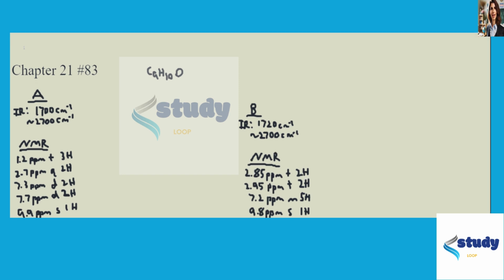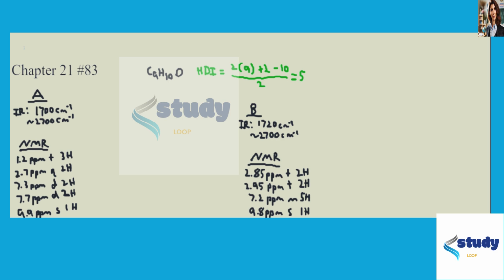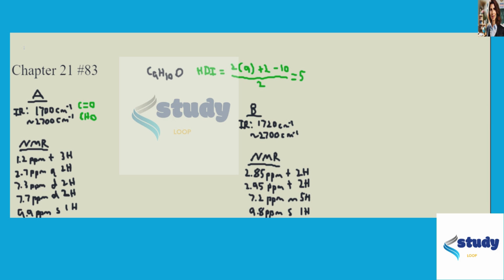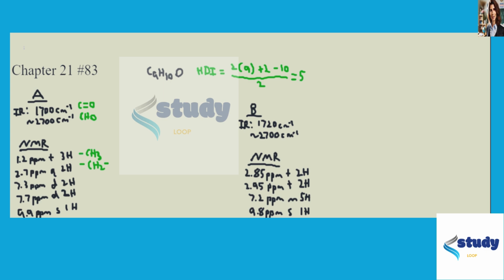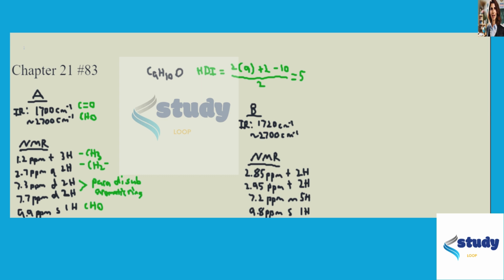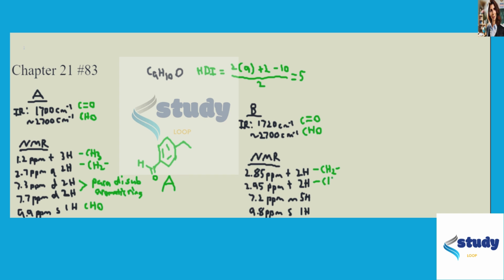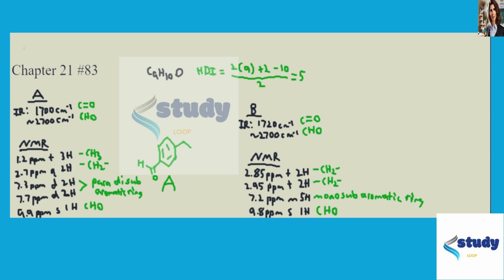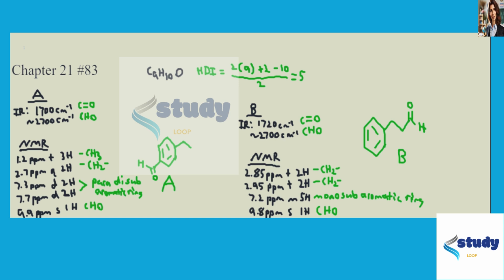[Chemistry] Compounds and have molecular formula C H O. Identify their structures from the H NM